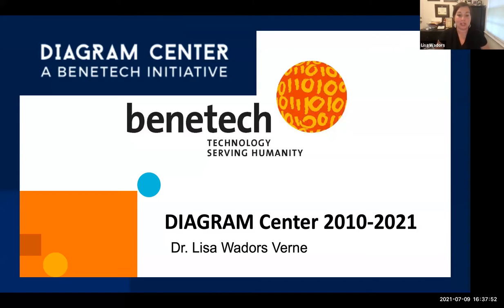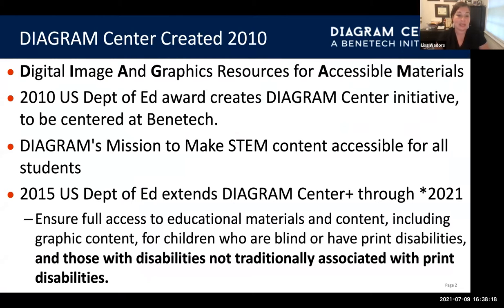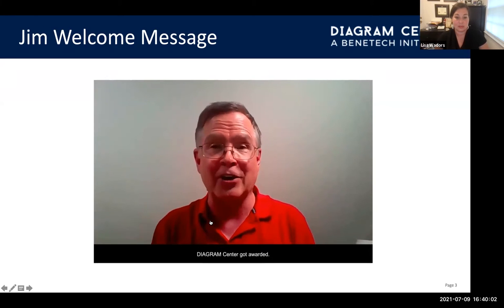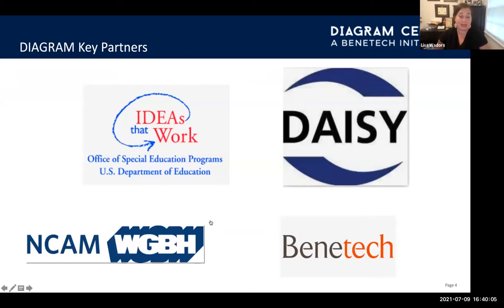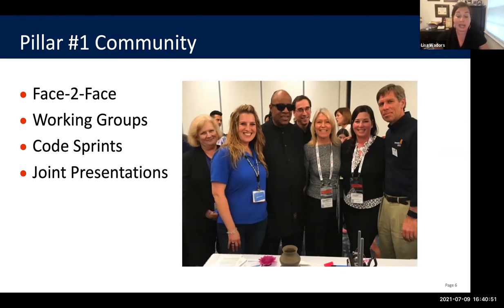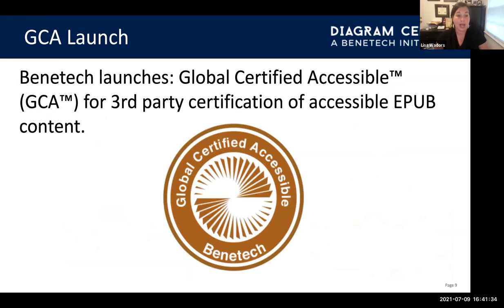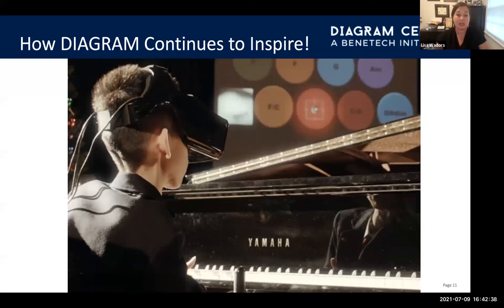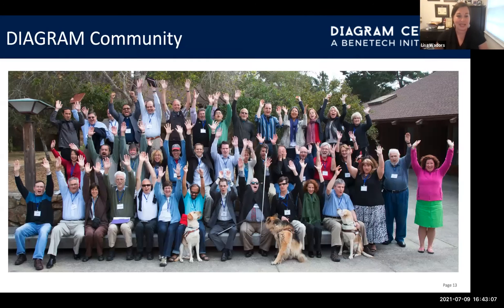About the DIAGRAM Center